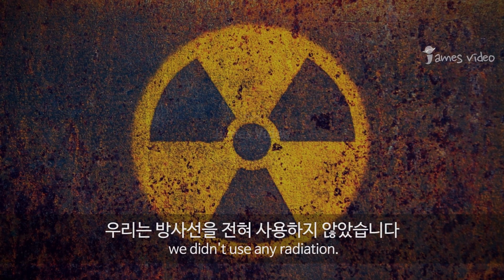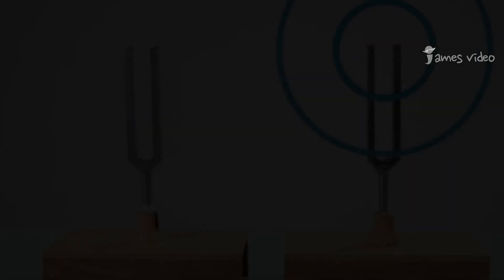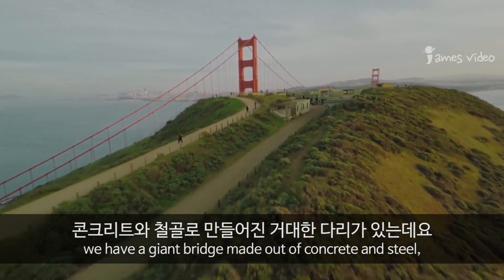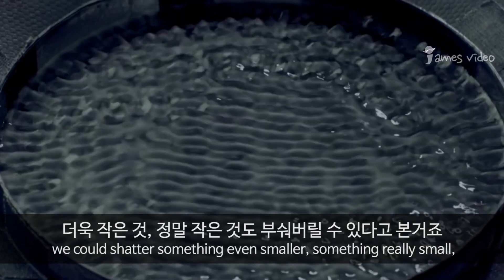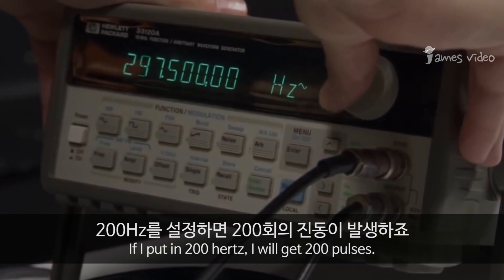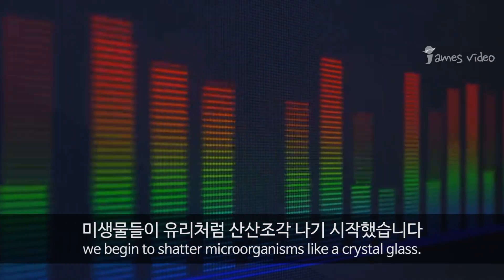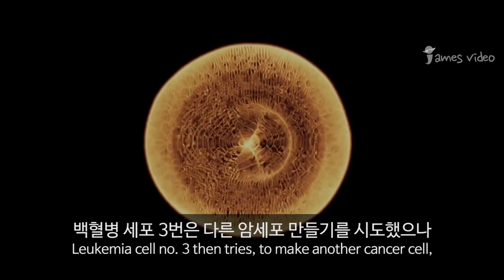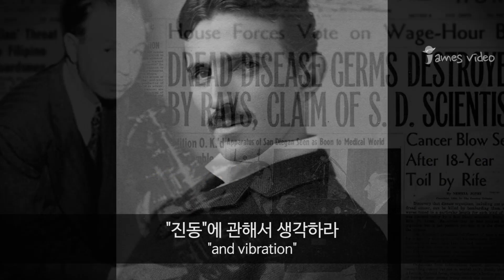마법의 주파수 발견 - 이것은 우리 미래의 대변혁을 가져올 것입니다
니콜라 테슬라로부터 시작한 연구와 로얄 레이몬드 라이프의 가시적 연구를
현대과학이 어떻게 바라보고 있는가?
주파수와 진동에 대한 연구가 계속 이어지고 더욱 발전되어
우주와 인간의 비밀을 밝히는데 활용되었으면 합니다

이 영상은 의학적 조언을 전달하기 위함이 아닙니다
아직은 공명 주파수 치료에 대한 많은 연구 검증이 완료되지 않아서 입니다
하지만 현대의학의 한계에 도전을 하는 모든 실험은
지극히 존중되어야 마땅합니다.
특히 거대 자본에 굴하지 않는 실험적 시도들은 계속되어야 할 것입니다
자신의 꿈과 목표 그리고 성공을 위해 흔들리지 않는 당신을 응원합니다.
♣ 제임스비디오 ♣

▶음성출처

    안소니 홀랜드

▶BGM

1)This video has no negative impact on the original works (It would actually be positive for them)
2)This video is also for teaching purposes.
3)It is not transformative in nature.
4)I only used bits and pieces of videos to get the point across where necessary.